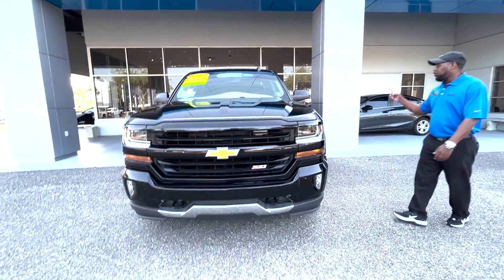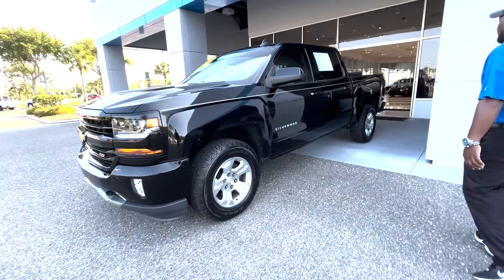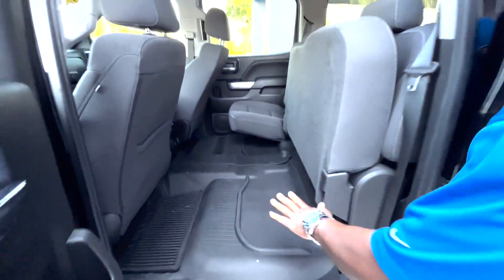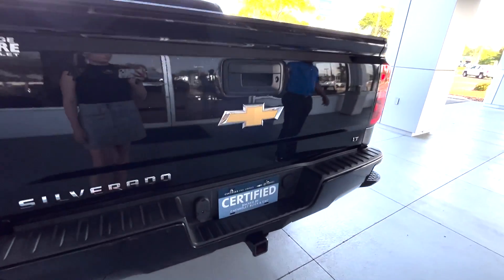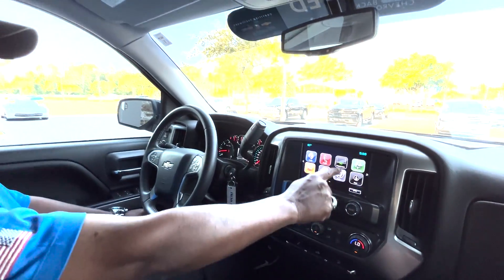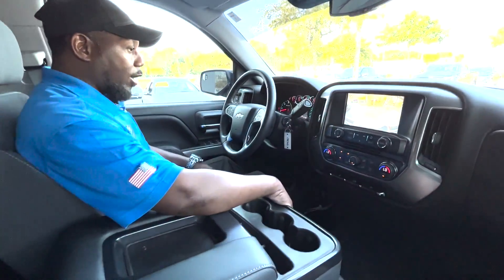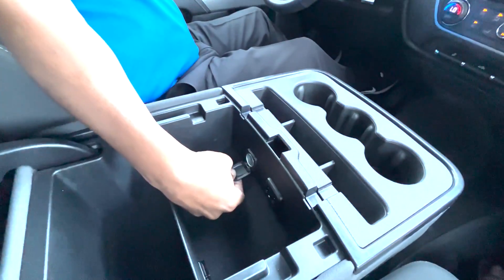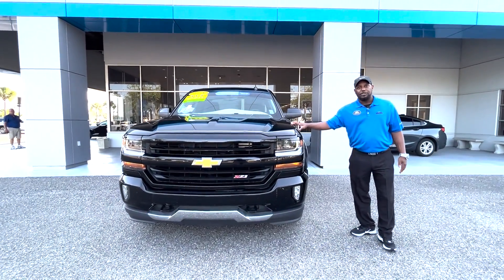CERTIFIED PRE-OWNED 2018 CHEVROLET SILVERADO 1500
VIN: 3GCUKREC0JG396754